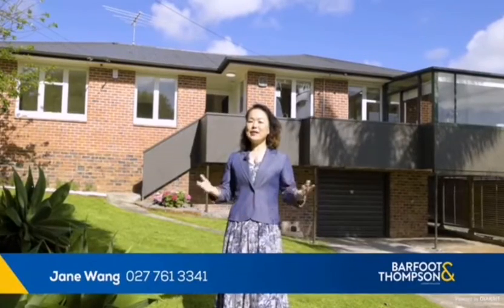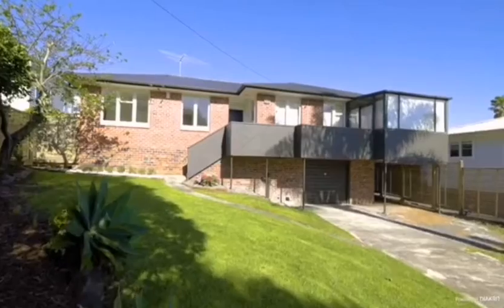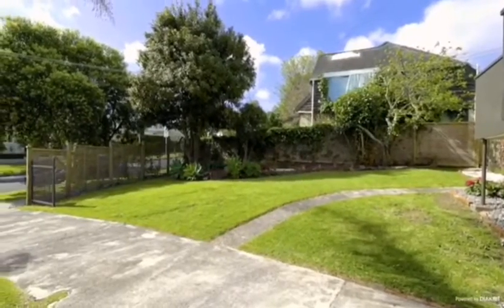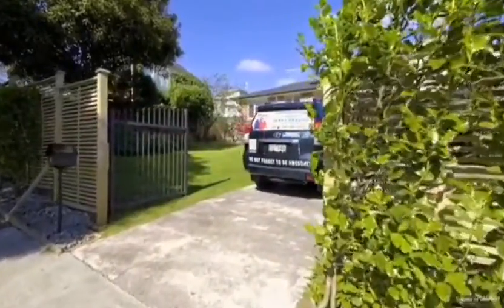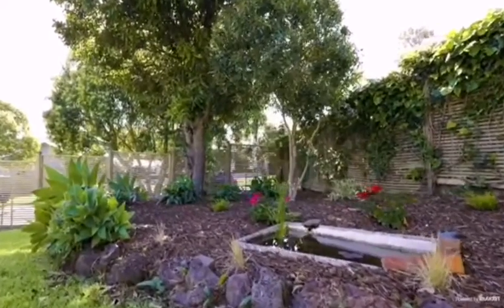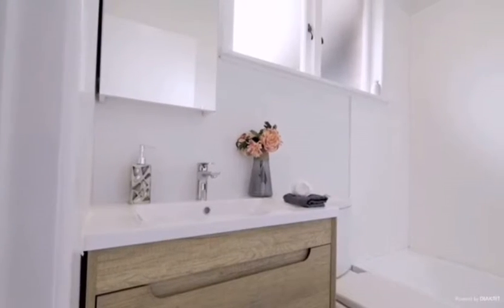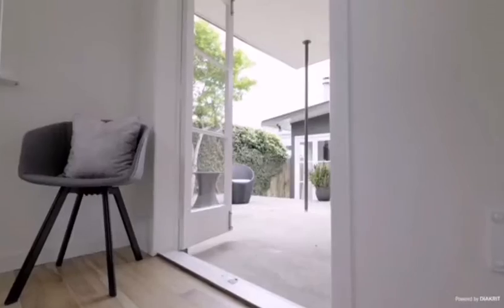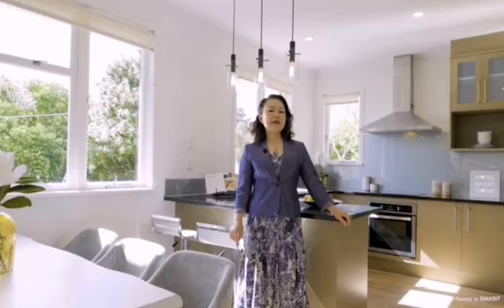4 Washington Ave, Glendowie/ Jane & Dragon Barfoot & Thompson Panmure